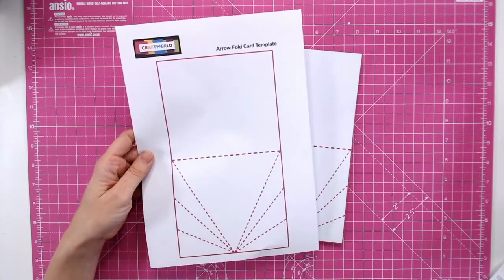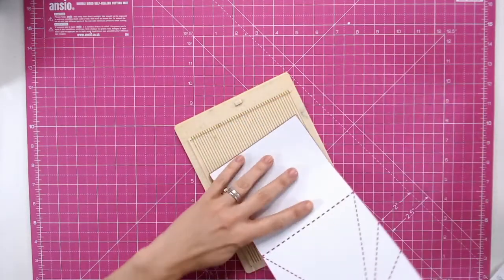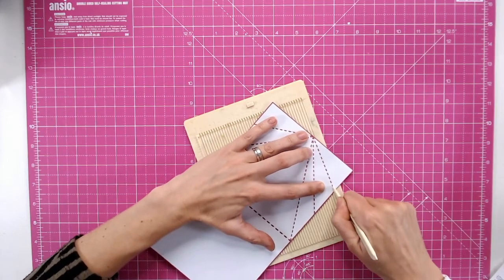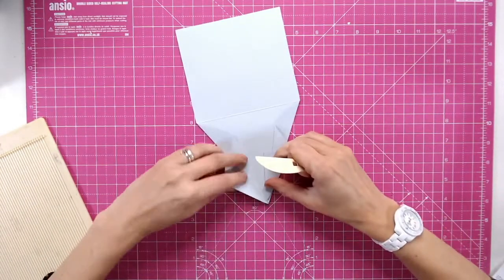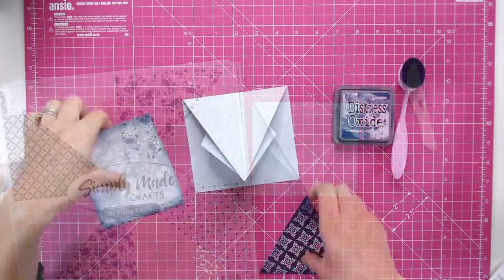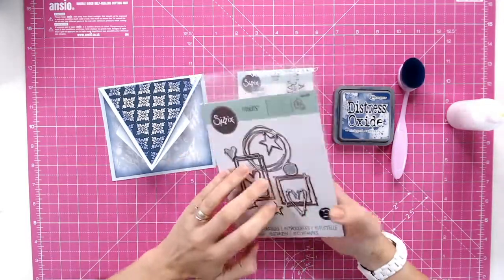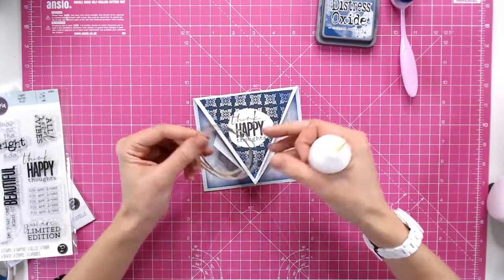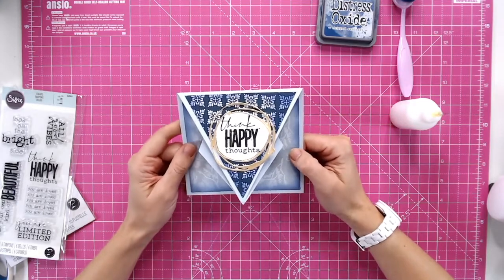Free Arrow Fold Card Template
Are you looking for fancy card inspiration? Look no further! We're bringing you a fantastic free template download and a video tutorial showing you how to decorate your DIY card base! Watch to find my top tip to creating matts for this design and save your template for another day. Keep your eyes peeled for more shaped cards and templates in this series!